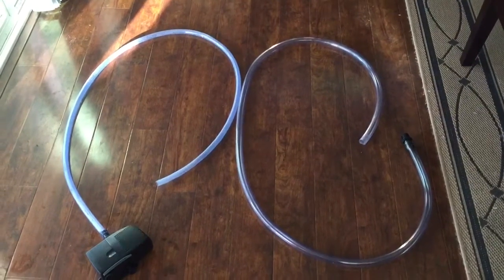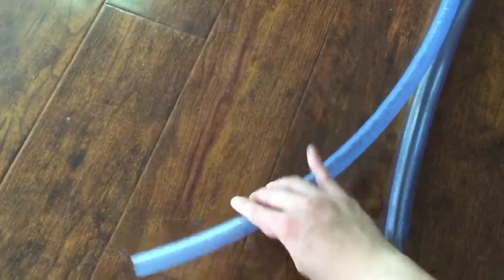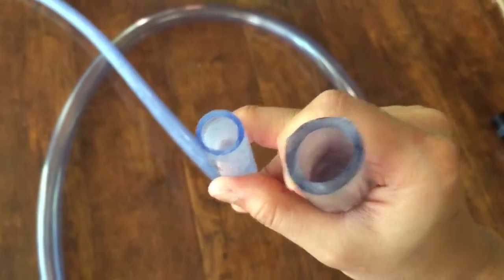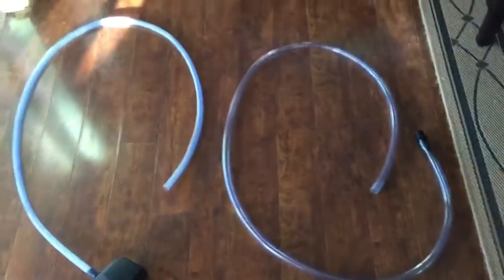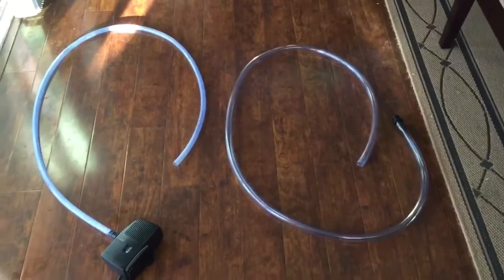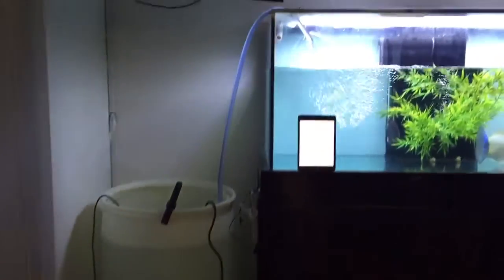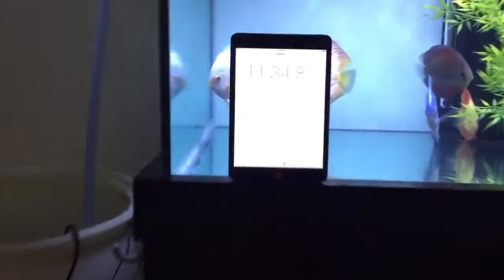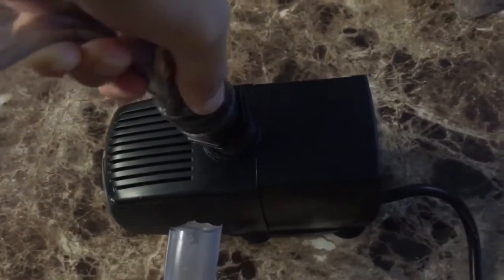Does the size of the hose affect the speed of the pump?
Does the size of the hose affect the speed of the pump given all else constant.
Tested on 1" ID hose and 5/8" hose
Pump power 620gph (11ft in height)